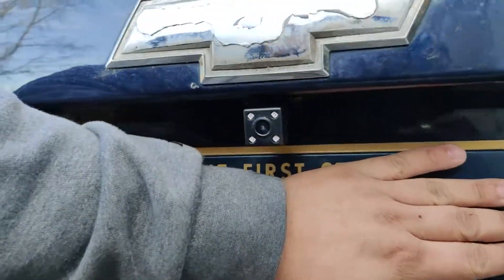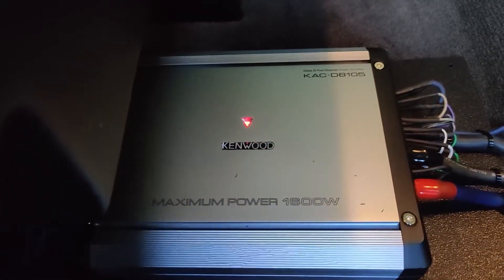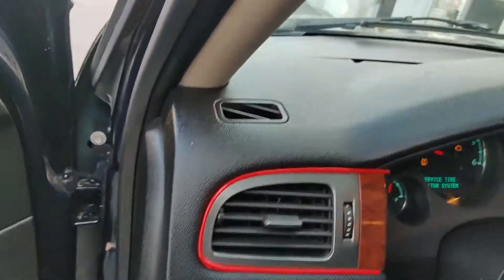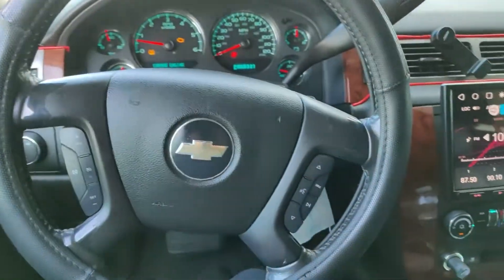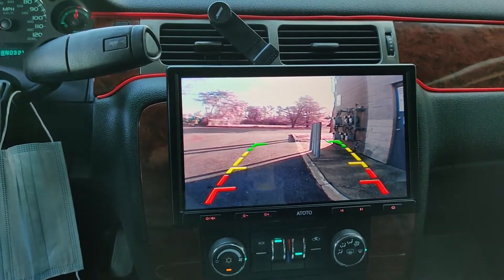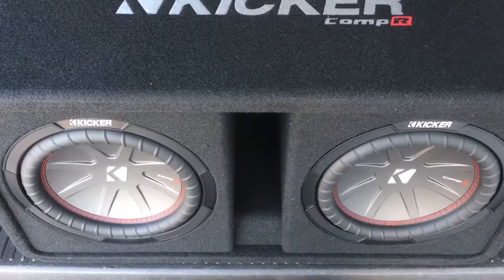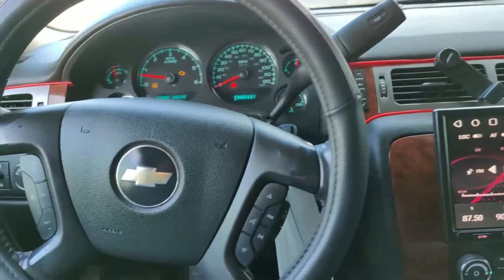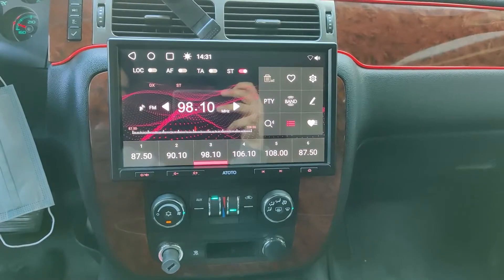Install Showcase Series - 2008 Chevrolet Tahoe Kenwood Kicker Atoto System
Mobile Max Car Audio provides quality car audio installations to our local community.

Our showroom is prepared to help you make a decision on which speakers, subs, amps, lighting, remote start or alarms combos you may want installed or to purchase. We don't believe is pushy sales tactics or lying to our customers. If you are looking for an honest dependable business that can get your car rocking you have found it.

If you are looking for accessories to install an aftermarket radio in your Acura, for everything you need.